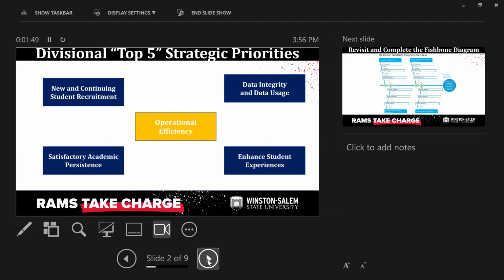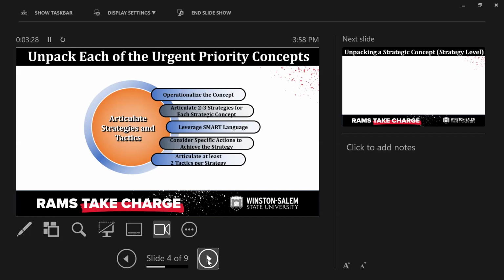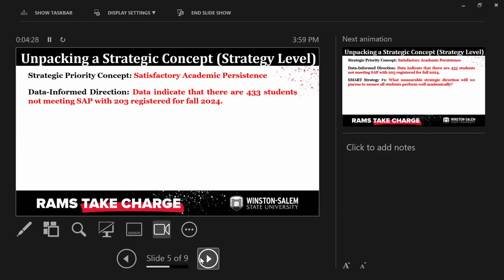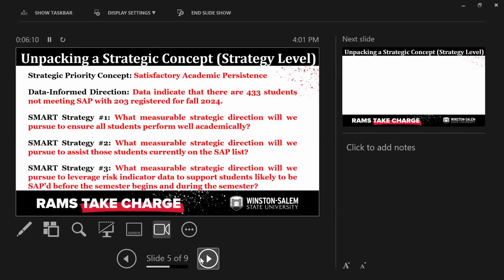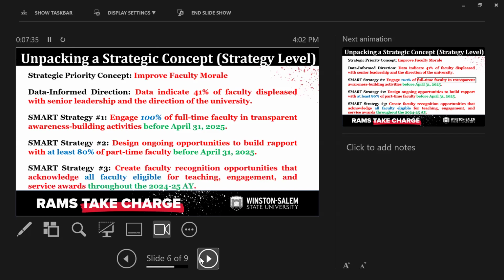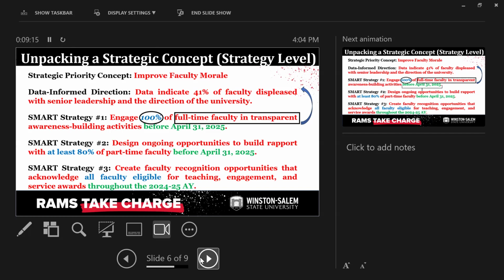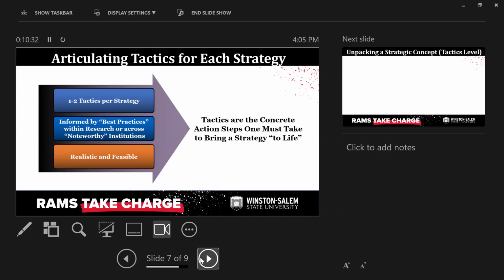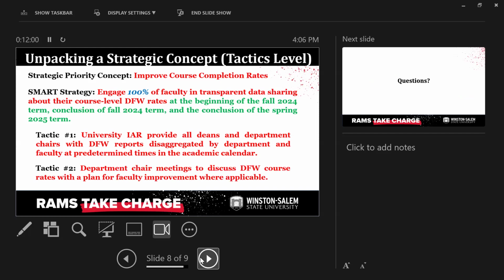WSSU Division of Academic and Student Affairs Strategic Priority Strategies and Tactics Tutorial